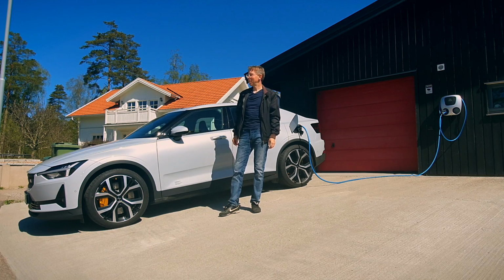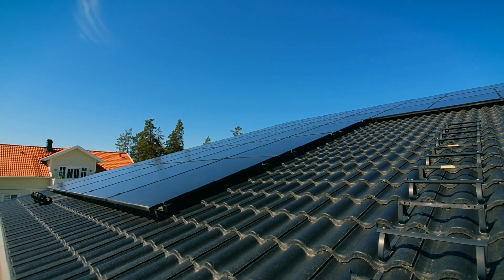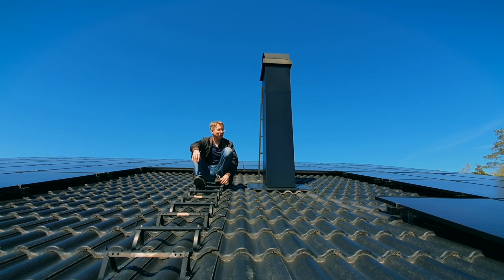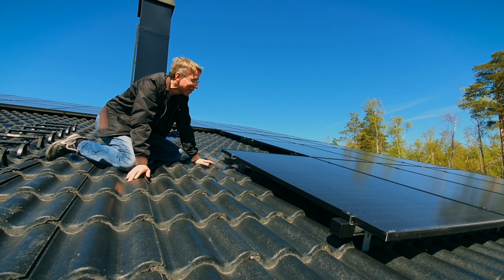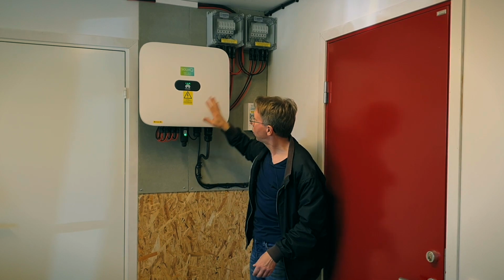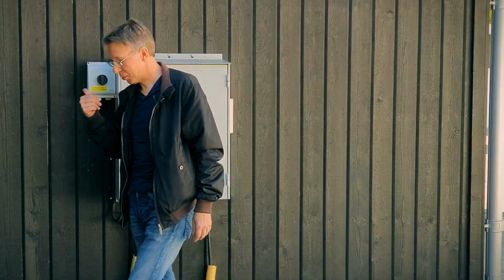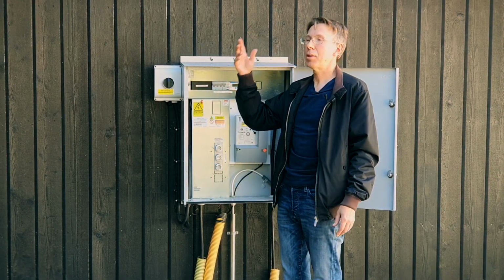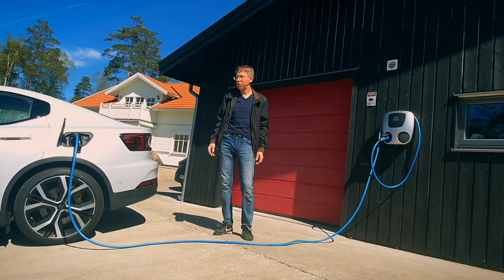Solar roof installation shown in detail. How to make free energy after 7 years.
Free energy for your car sounds interesting. Electric energy of course, how to make gasoline at home remains to be discovered. In this video a solar roof installation is shown in detail. From the photo voltaic panels to the wall box for charging an electric car.

Total installation cost of this "power plant" is around 25 000 Euro. Pay back time is around seven to eight years. After that time the owner will be able to charge his Polestar 2 for free.

Hoojies Garage